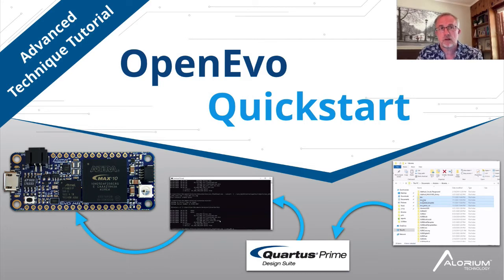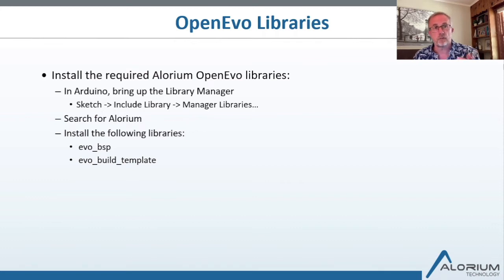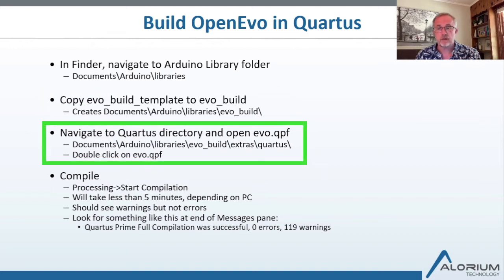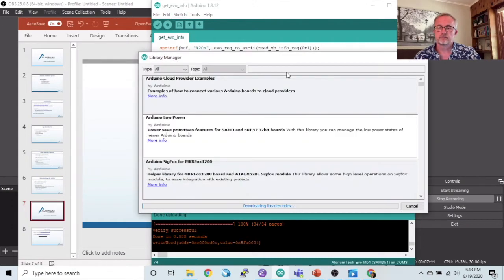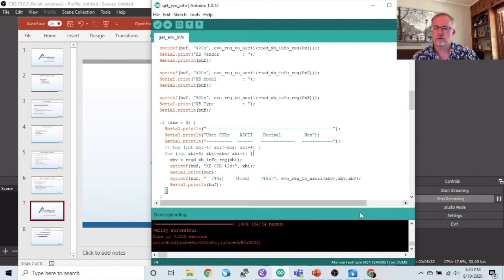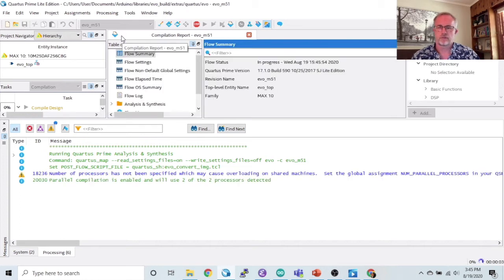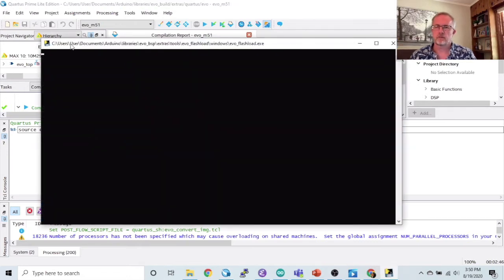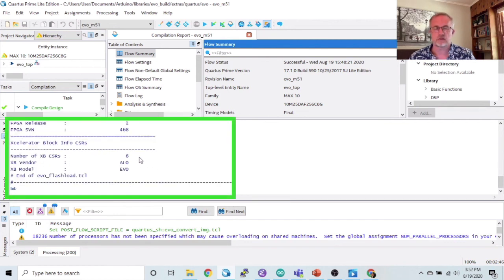Advanced Technique Tutorial - OpenEvo Quickstart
In this Advanced Technique Tutorial, Steve provides a very quick introduction to the basic mechanics of the OpenEvo process and tool flow.